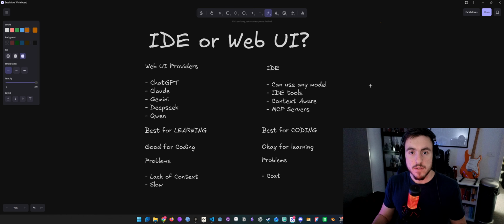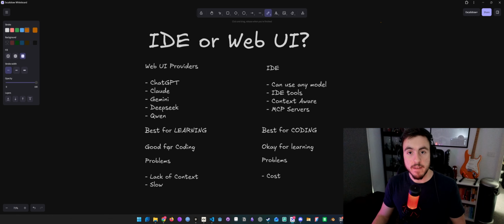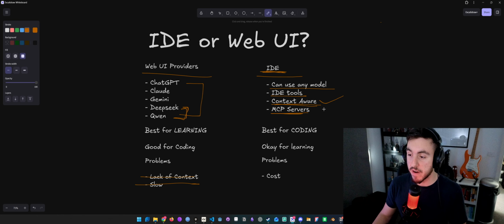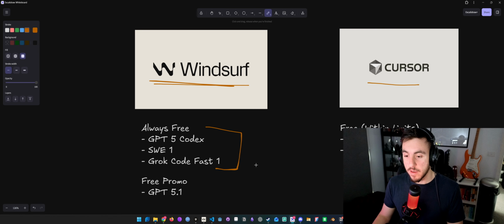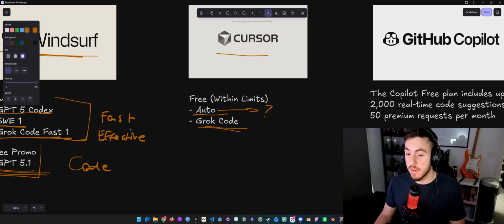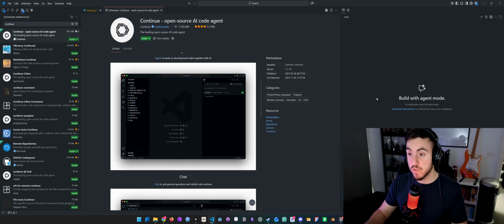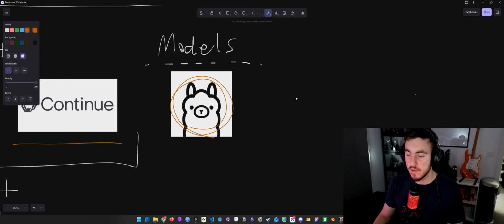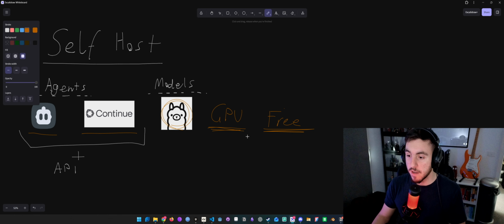Free Vibe Coding Overview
Quick overview of tools for free vibe coding.

🎮Play the demos!